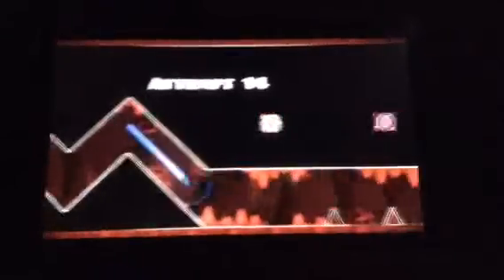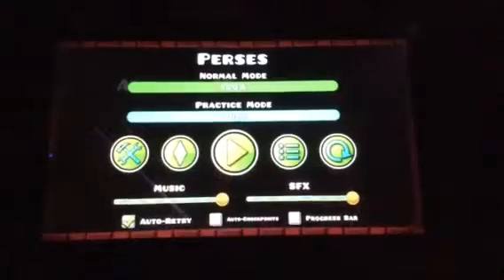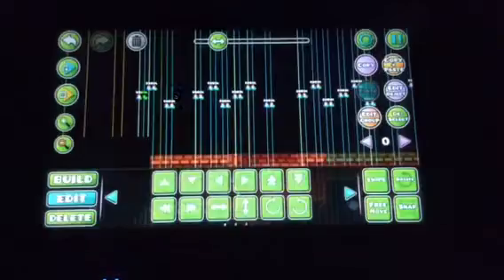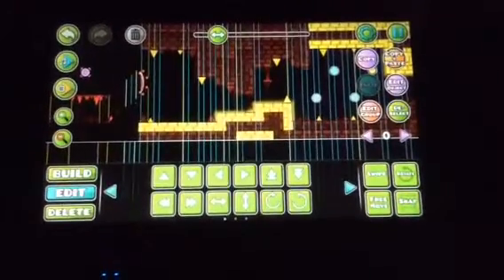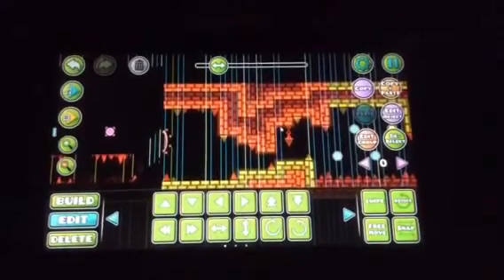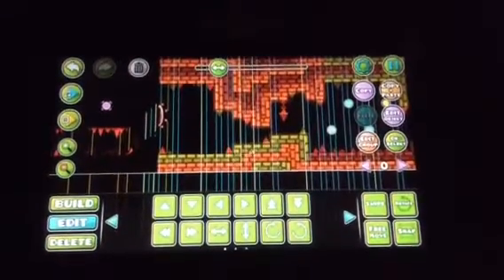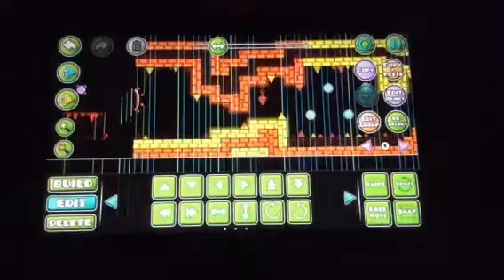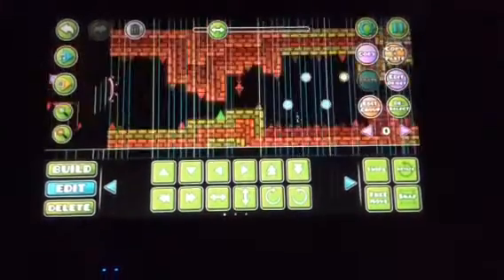Block flashing problem Geometry Dash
I'll delete this later, but if ANYONE can offer any advice to get this working right, that'd be greatly appreciated.